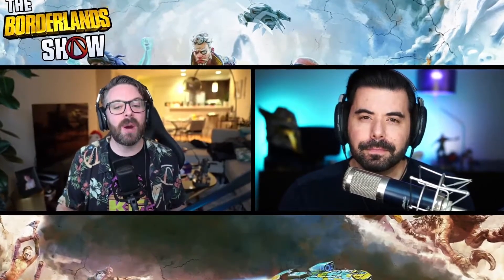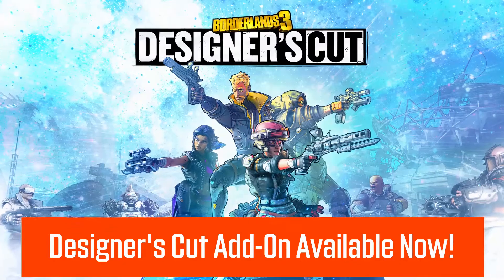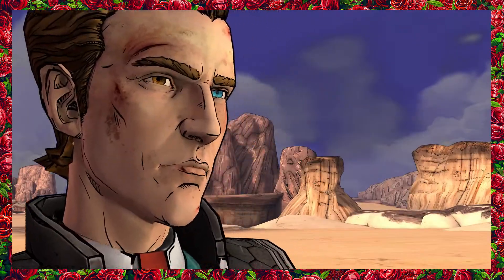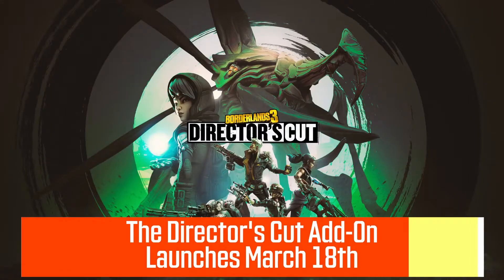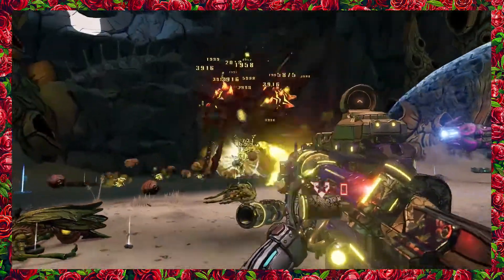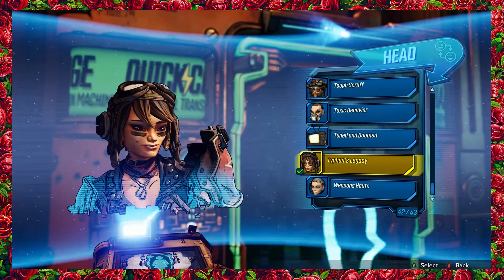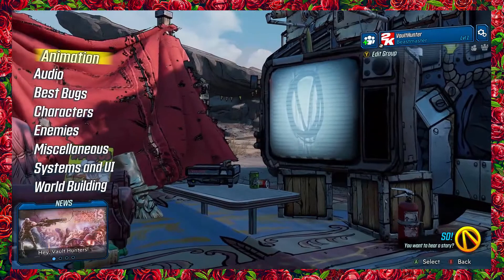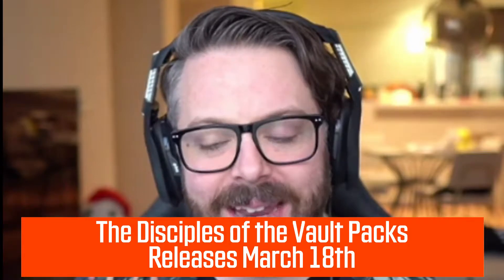The Borderlands Show: Episode 9 - What You Need to Know in 5 Minutes!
📣 Miss the latest episode of The Borderlands Show? It was a BIG one with the Director's Cut add-on, the re-release of Tales from the Borderlands and so much more!

Fully optimized for next-gen consoles!  Experience the game in gorgeous 4K resolution at 60 fps in single-player and online co-op (Only Available on PlayStation 5 and Xbox Series X). Add more couch co-op mayhem with support for three- and four-player splitscreen for local multiplayer (Only available on PlayStation 5 and Xbox Series X|S).

Copies of Borderlands 3 on Xbox One and PlayStation 4 will include a digital upgrade to the next-gen version of the game (within same console family) at no additional cost. For physical discs, this feature is only valid on next-gen console models with disc drives.

ABOUT BORDERLANDS 3

Key Features:

A MAYHEM-FUELED THRILL RIDE
Stop the fanatical Calypso Twins from uniting the bandit clans and claiming the galaxy’s ultimate power. Only you, a thrill-seeking Vault Hunter, have the arsenal and allies to take them down.

YOUR VAULT HUNTER, YOUR PLAYSTYLE
Become one of four extraordinary Vault Hunters, each with unique abilities, playstyles, deep skill trees, and tons of personalization options. All Vault Hunters are capable of awesome mayhem alone, but together they are unstoppable.

LOCK, LOAD, AND LOOT
With bazillions of guns and gadgets, every fight is an opportunity to score new gear. Firearms with self-propelling bullet shields? Check. Rifles that spawn fire-spewing volcanoes? Obviously. Guns that grow legs and chase down enemies while hurling verbal insults? Yeah, got that too.

NEW BORDERLANDS
Discover new worlds beyond Pandora, each featuring unique environments to explore and enemies to destroy. Tear through hostile deserts, battle your way across war-torn cityscapes, navigate deadly bayous, and more!

QUICK & SEAMLESS CO-OP ACTION
Play with anyone at any time online or in split-screen co-op, regardless of your level or mission progress. Take down enemies and challenges as a team, but reap rewards that are yours alone – no one misses out on loot.